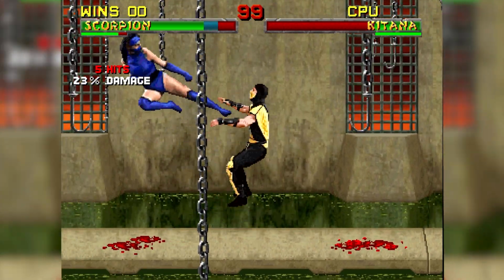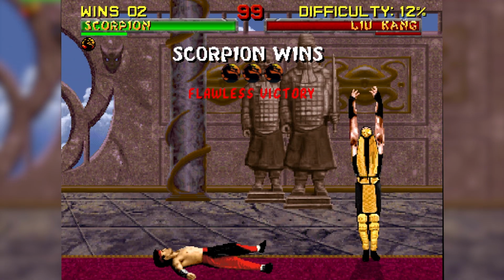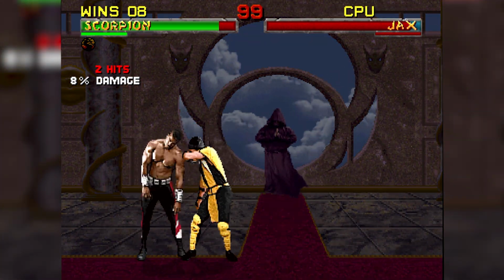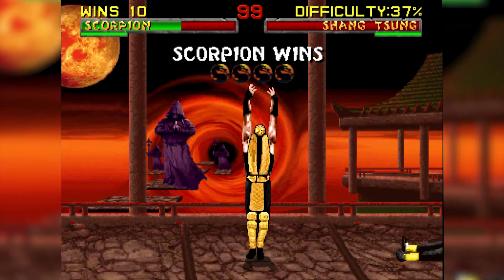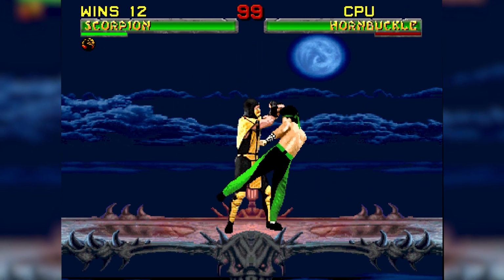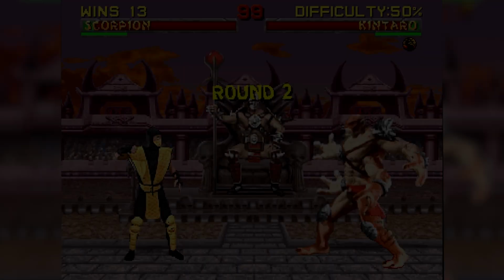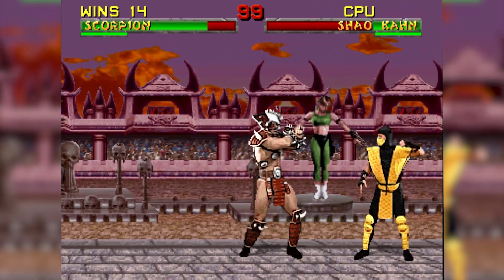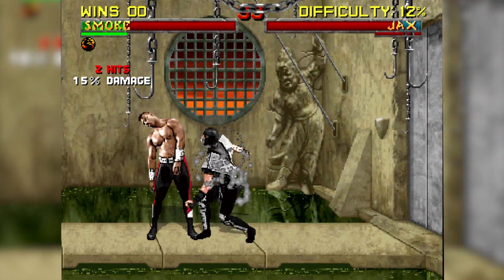Mortal Kombat 2 Remastered Mugen Gameplay!!